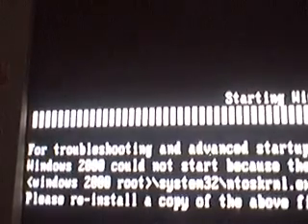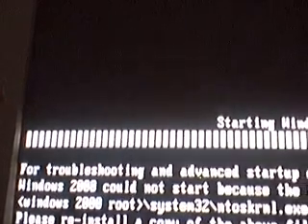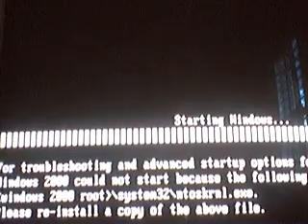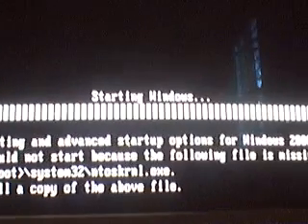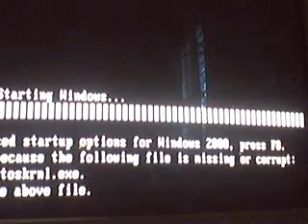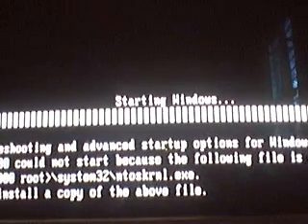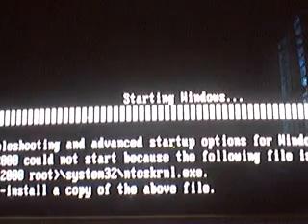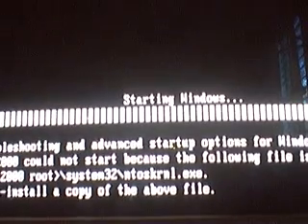Windows 2000 Problem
A very bad problem has attacked my computer, comment me if you know why it's doing that.